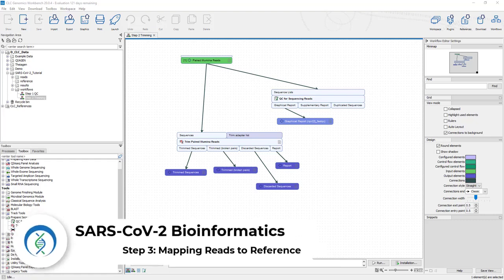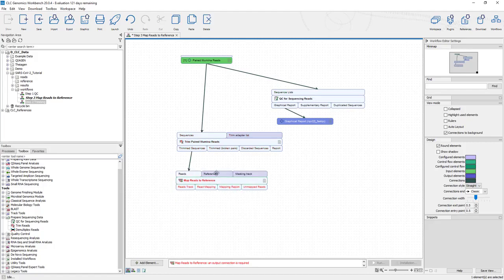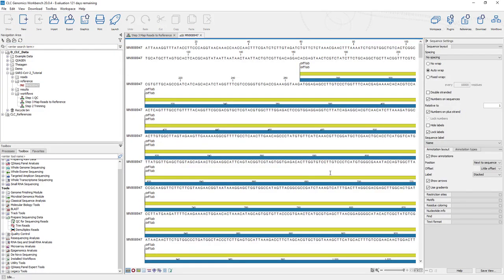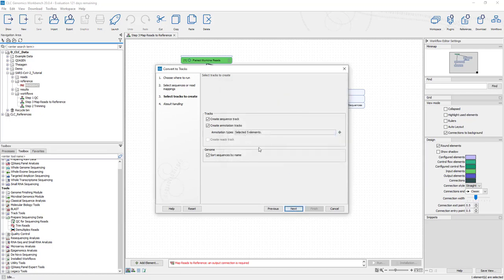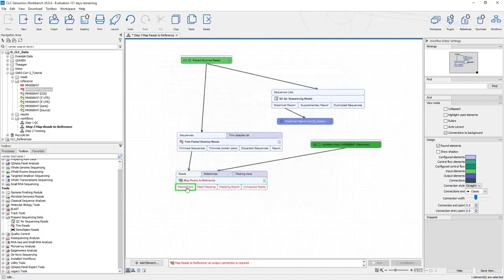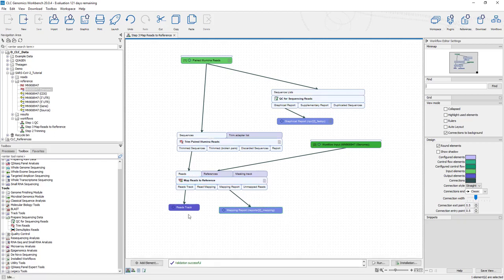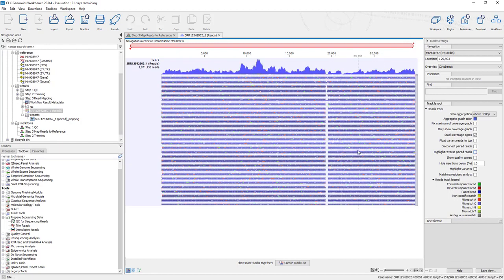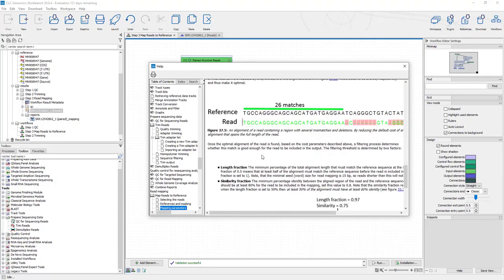05 Building the Workflow Step 3 Read Mapping